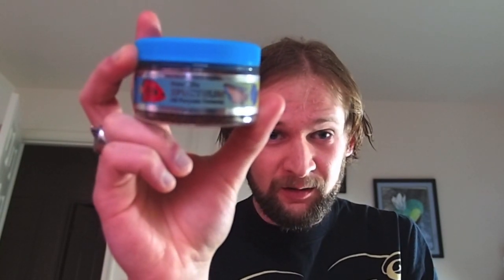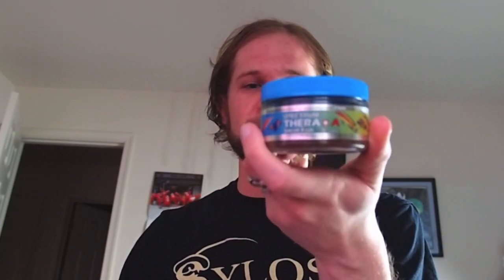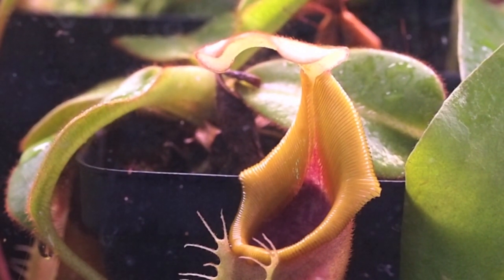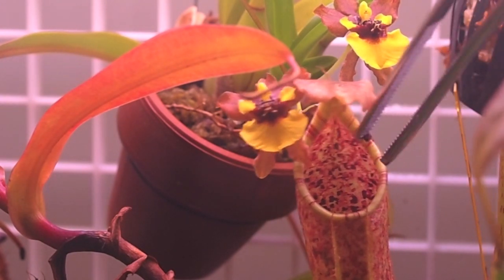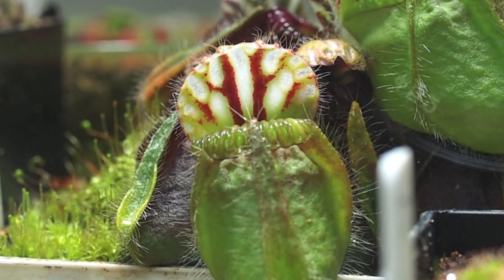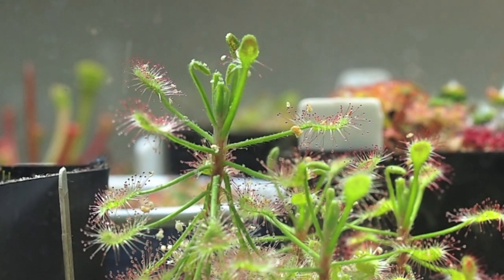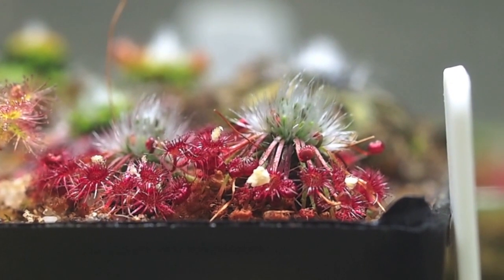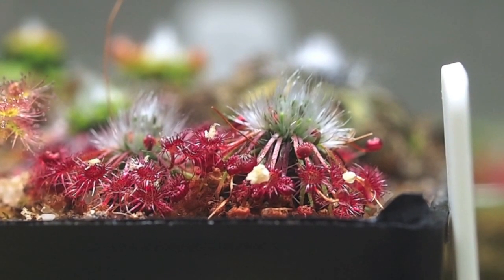Feeding Carnivorous Plants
How I feed my indoor carnivorous plants.